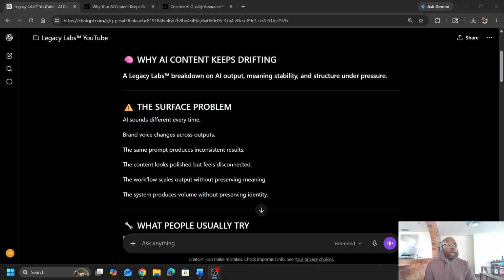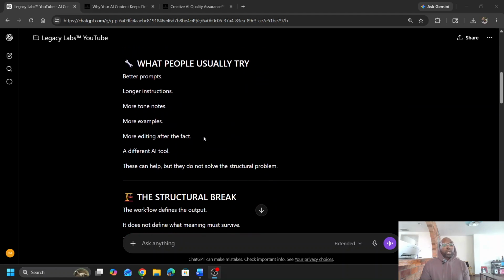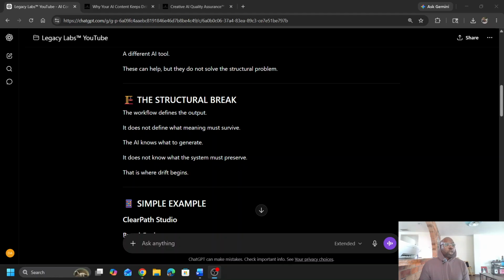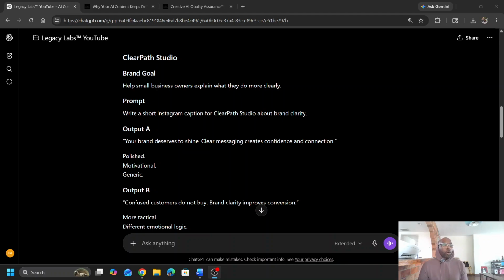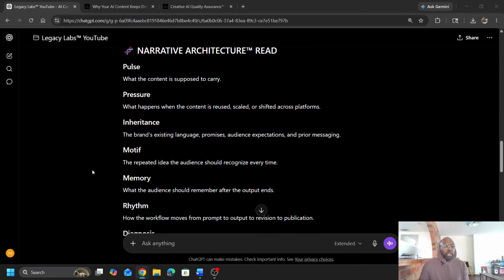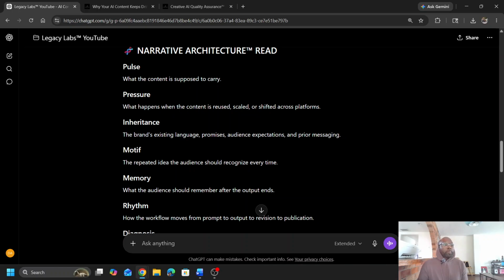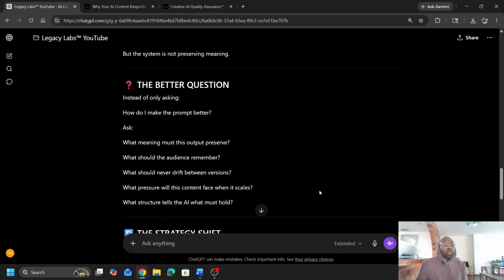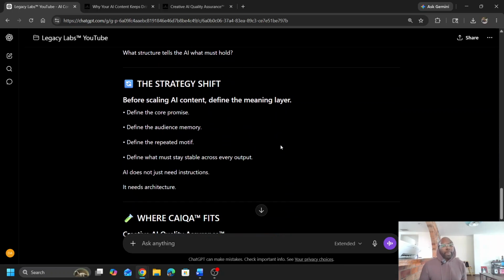Why AI Hallucinates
AI content drift is not always a prompt problem.

Sometimes the output keeps changing because the workflow has no stable meaning layer for the AI to preserve.

In this Legacy Labs™ breakdown, I walk through why AI outputs can sound polished but still drift across tone, structure, audience memory, brand promise, and repeated use.

Narrative Architecture™ helps diagnose what the AI workflow is failing to preserve.

Creative AI Quality Assurance™ helps test whether the output stays aligned over time.

Core ideas covered:

AI content drift
Prompt limits
Meaning stability
Brand voice consistency
Audience memory
Narrative Architecture™
CAIQA™
AI workflow structure

Meaning breaks when structure fails.

Bring me the thing that is not moving. I’ll show you where the structure is breaking.